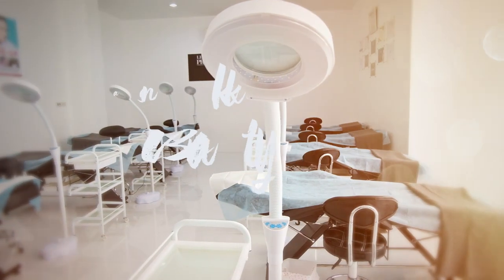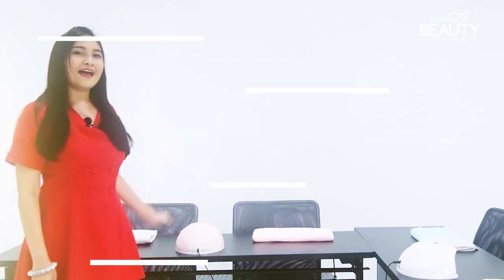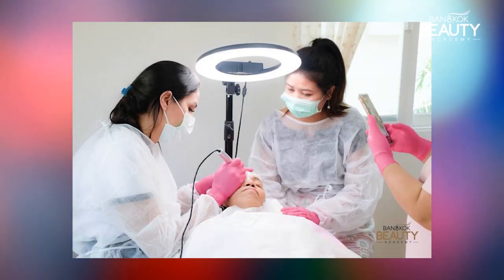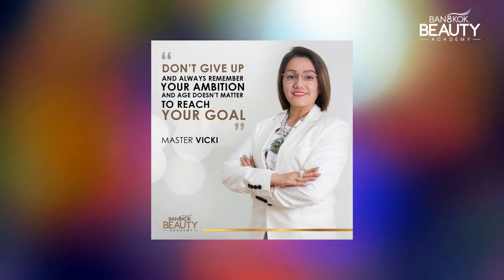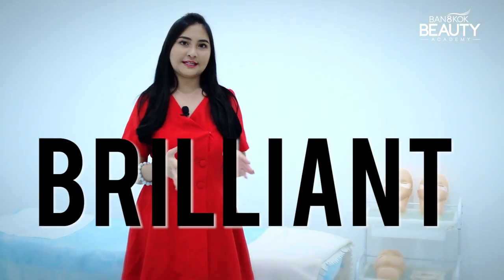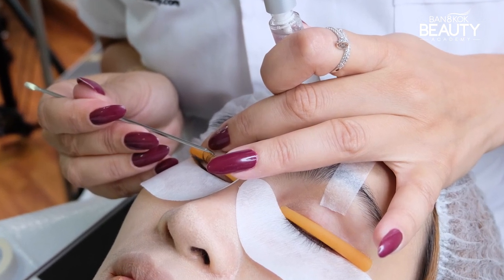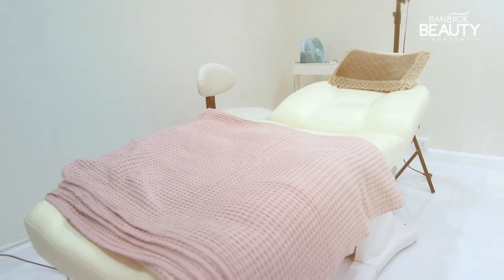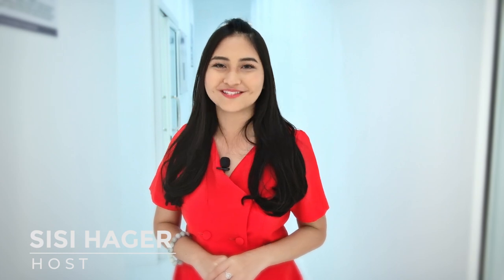Course Introduction | Bangkok Beauty Academy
Address: Bangkok Beauty Academy, 1056/39 Casa City Ramkhamhaeng, Ramkhamhaeng Road,  Huamark, Bangkapi, Bangkok, 10240 THAILAND